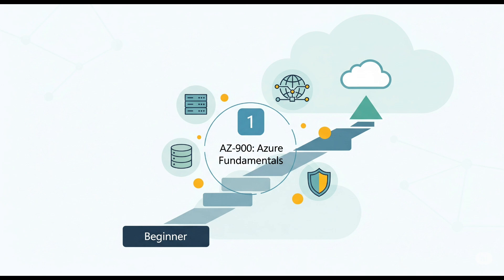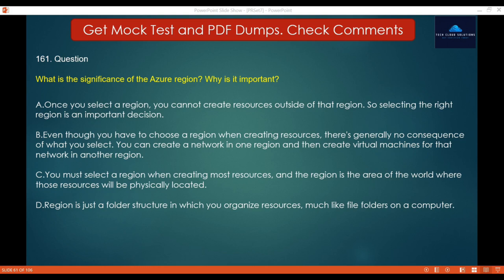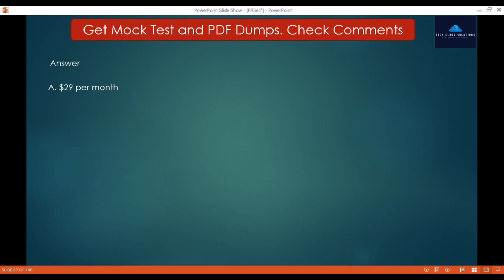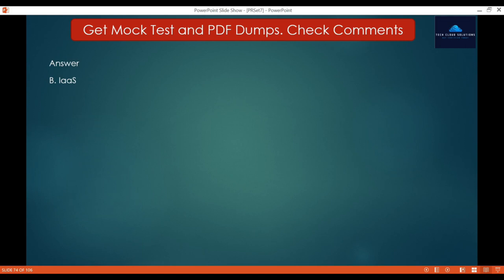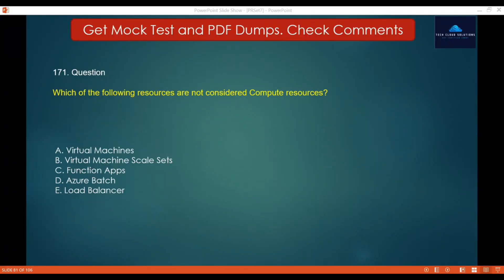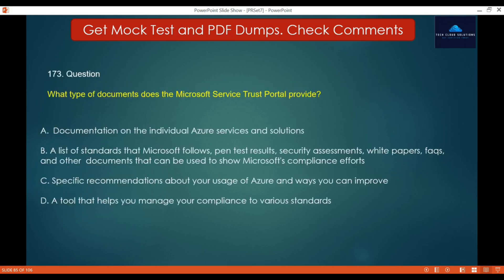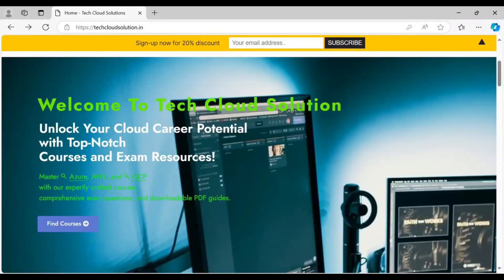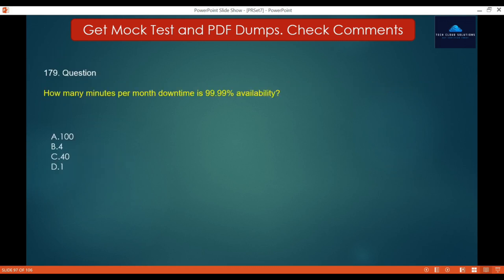I Passed the Azure Fundamentals Exam (AZ-900) - Here's How Part-12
Prepare to pass the Microsoft Azure Fundamentals (AZ-900) exam with this 20-question practice test based on the latest 2025 syllabus. Part-12

This video is specially designed for learners in the United States, United Kingdom, Canada, Australia, and other Tier 1 countries preparing for the AZ-900 certification.

Microsoft Azure Fundamentals Certification
Azure Fundamentals AZ 900 Real Exam Questions 2025
AZ-900 Exam 2025
Cloud Certification for Beginners
Microsoft Azure Training for Beginners
Azure Certification Salary 2025
How to pass AZ-900 in first attempt
Azure Cloud Computing Course
Azure cloud concepts explained
Microsoft cloud certification beginner
AZ-900 question answers
Best AZ-900 study guide
Azure certification roadmap 2025

✅ Based on the latest Microsoft exam blueprint
✅ Real exam-style questions with answers and explanations
✅ Perfect for beginners and non-technical professionals

📍 Popular in:
🇺🇸 United States
🇬🇧 United Kingdom
🇨🇦 Canada
🇦🇺 Australia